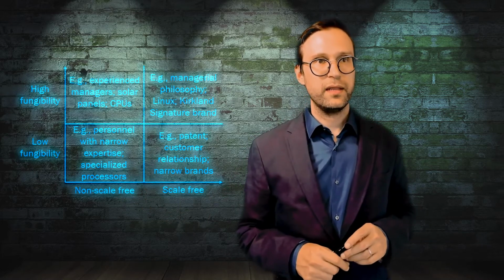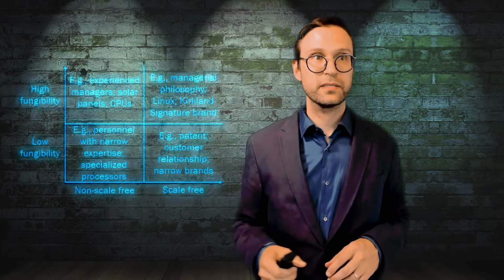Diversification based on resource characteristics: more or less fungible and scale-free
Whether or not a resource is scale-free is critical for shaping diversification decisions. Scale-free resources, which do not need to be allocated, place no limits on the theoretical scope of a company. It is the non-scale-free resources, which must be allocated and have an opportunity cost, that determine whether diversification makes sense. Expanding the scope of the company only makes sense if those non-scale-free resources can be reallocated to a new domain in order to achieve a higher return. Fungibility shapes where to diversify, as both scale-free and redeployable resources may be more useful in some new businesses than others.

According to one definition, “fungible refers to something that cannot be distinguished from another thing, it is interchangeable, substitutable or uniform.” As used in the Levinthal and Wu (2010) reading, fungibility refers to “the range of activities over which a resource or capability may be applied.” If something is highly fungible, it is broadly useful.

The second key concept from the Levinthal and Wu (2010) reading on opportunity costs and non-scale free capabilities, is how scale-free or non-scale-free a resource is. Non-scale-free resources must be allocated — this means that there is an opportunity cost in using them. Using a non-scale-free resource for one purpose precludes its simultaneous use for another.

0:00 Welcome
2:01 Resources can be more or less scale-free
2:34 Resources can be more or less fungible
4:08 Examples of more or less scale-free/fungible resources
9:37 Summary and conclusion

You can read more about these concepts (friends link - it won't count against your Medium article limit if you have a free account).

I'm still learning how to do these, and I know I had a lot of technical issues in this one, so any feedback or suggestions are welcome.

The source for this way of thinking about the nature of resources, and how that affects diversification decisions, is: Levinthal, D. A. and Wu, B. (2010). Opportunity costs and non‐scale free capabilities: Profit maximization, corporate scope, and profit margins. Strategic Management Journal, 31: 780–801.